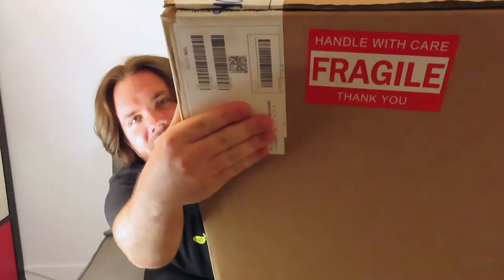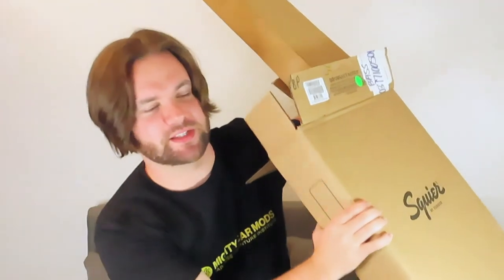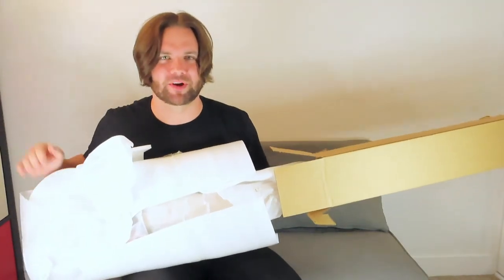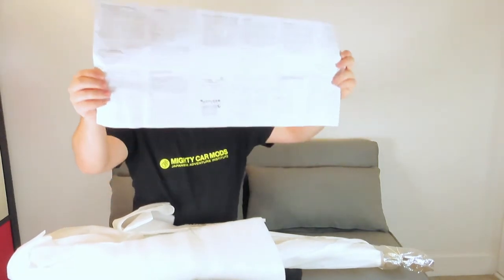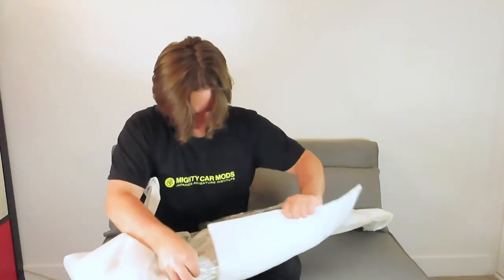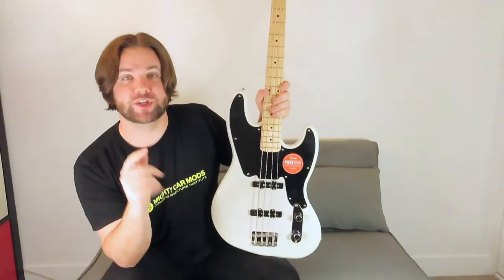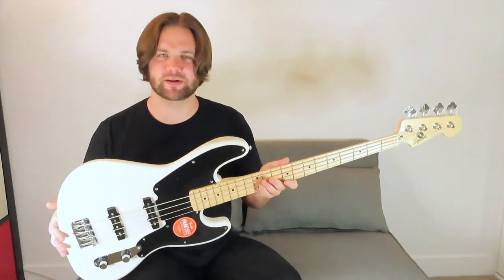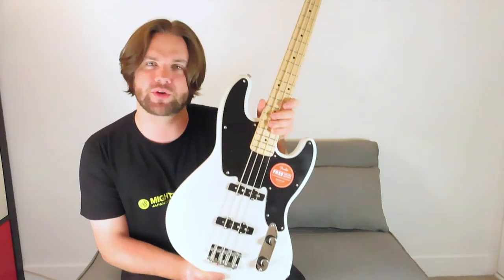Unboxing My Bass Guitar Vol 5 Squier Paranormal Jazz Bass '54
There's nothing like purchasing Bass Gear online, to then jump out of your studio swivel chair upon the ding & dong of the front door. Today a new beast landed at the Cheers Reviews HQ - the Squier Paranormal Jazz Bass '54.

In this video, Jimi unboxes his brand new bass guitar. During the unboxing we flick rubber bands, remove the protective styrofoam, share first impressions and run through what's included in the box.

Cheers Reviews is the heartland of all things Bass.